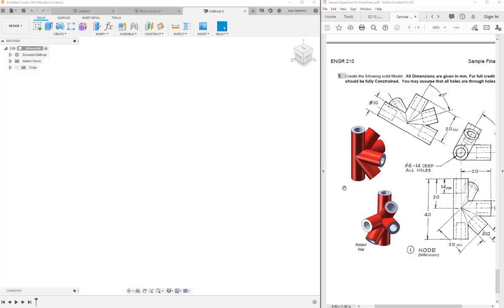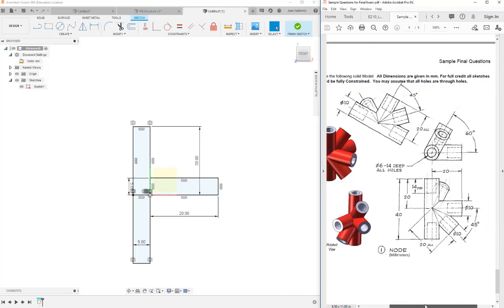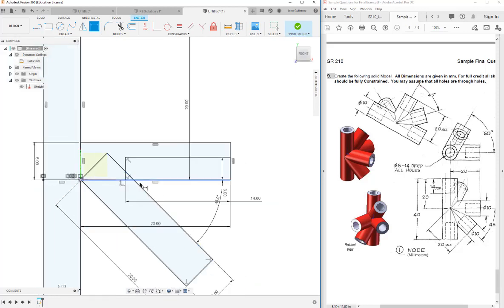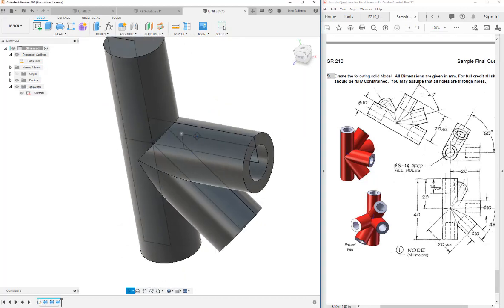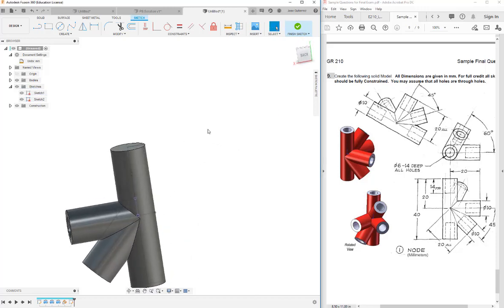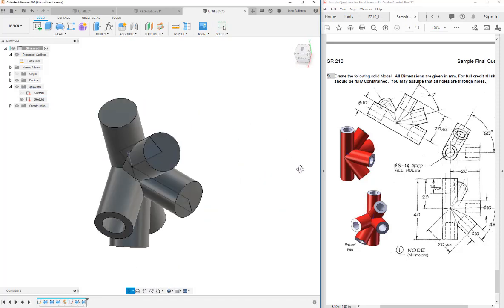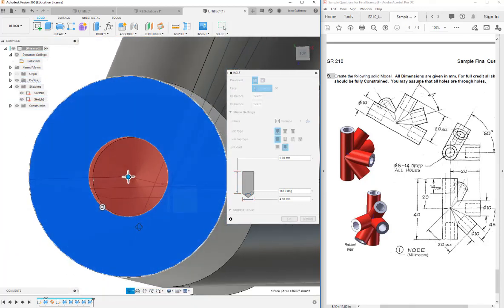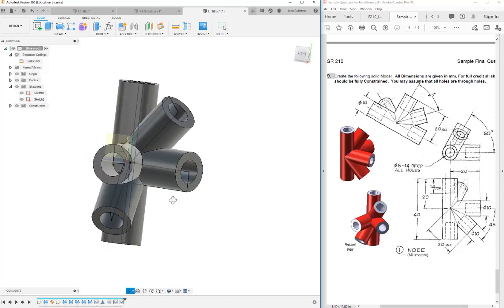Revolve Solid Model example CAD Fusion 360